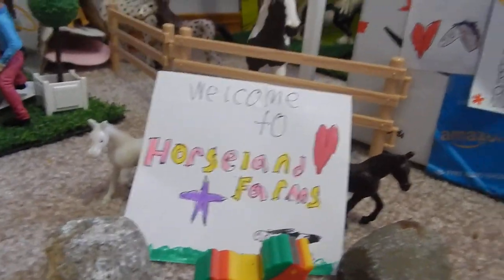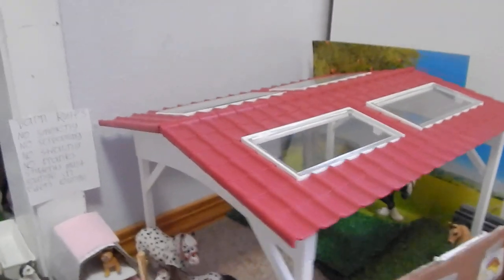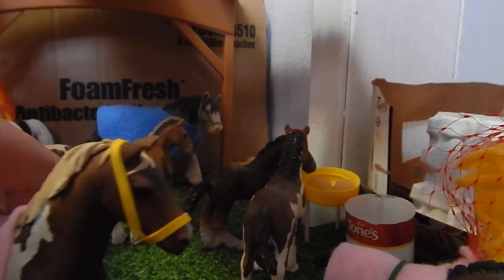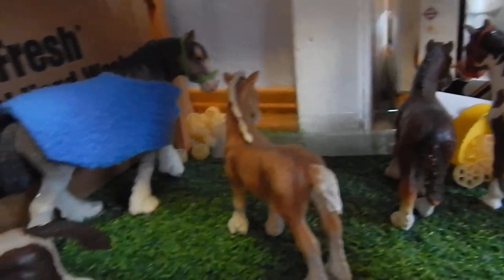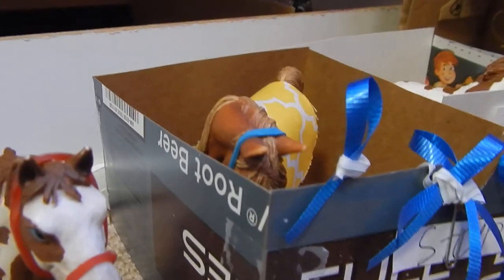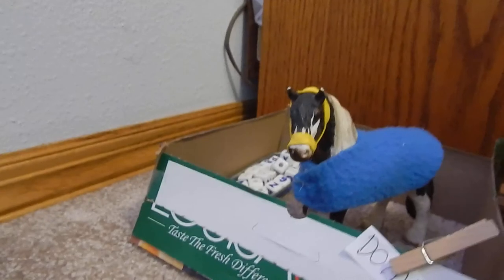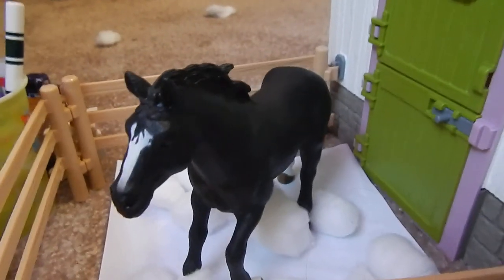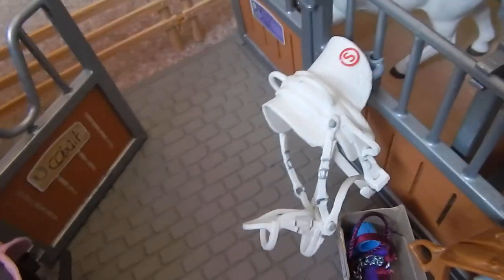February 2018 Schleich Barn Tour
My first Schleich barn tour :) as I said in the video, comment show name suggestions down below ( Honeycomb also needs one ) enjoy!